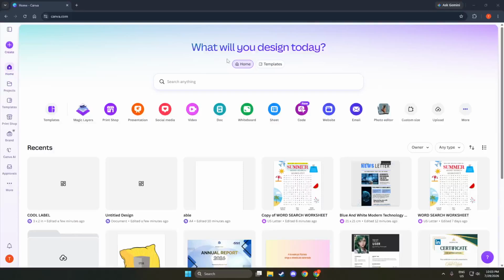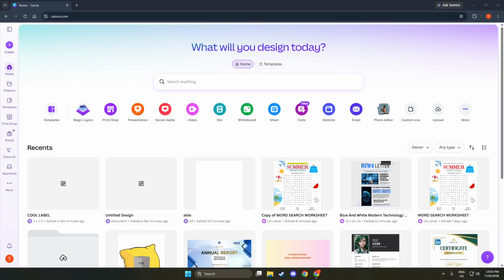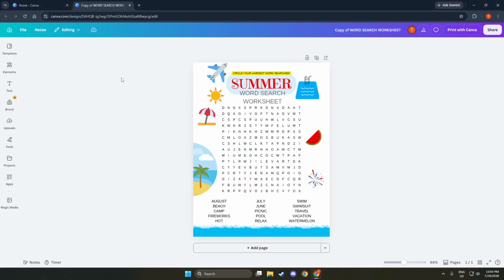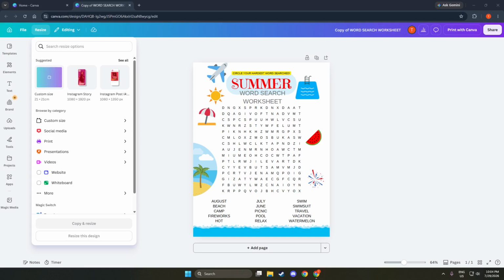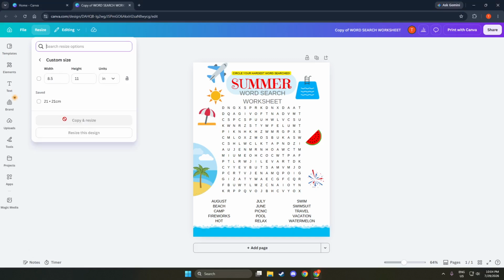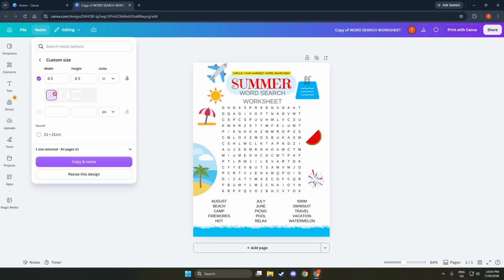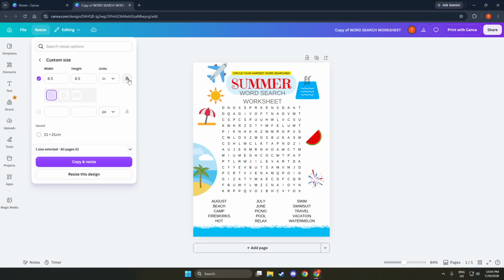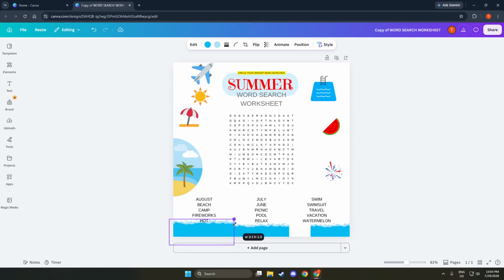How to Change Canva Template Size [2026 Full Guide]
How to Change Canva Template Size

Are you struggling with resizing templates in Canva? Look no further! In this step-by-step tutorial, I'll guide you through the process of changing Canva template size to achieve the exact dimensions you need for your designs. Whether you're creating stunning social media graphics or professional documents, mastering this skill is essential. We’ll cover everything from opening your Canva template to selecting custom sizes with precision. You’ll learn how to adjust width and height effortlessly, ensuring your designs fit perfectly every time. Plus, I’ll share tips on maintaining proportions and choosing the right measurement units. Don’t miss out on streamlining your design workflow! Let's dive in and transform your design experience!